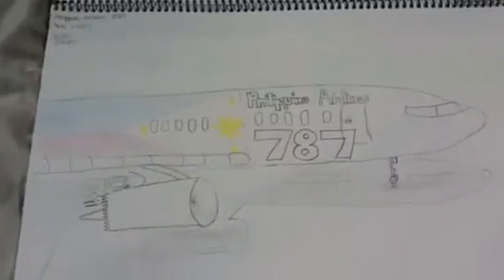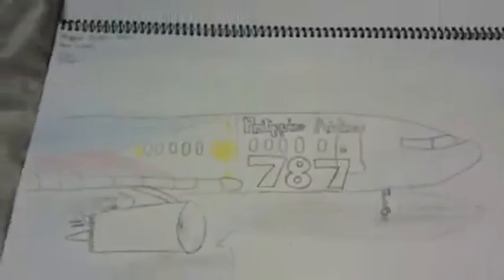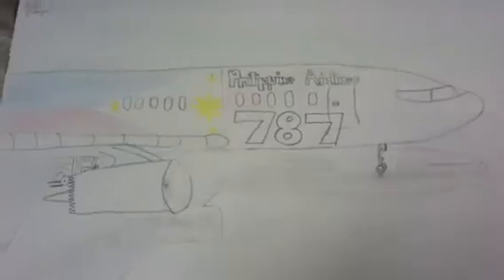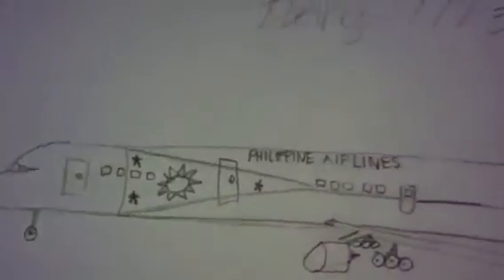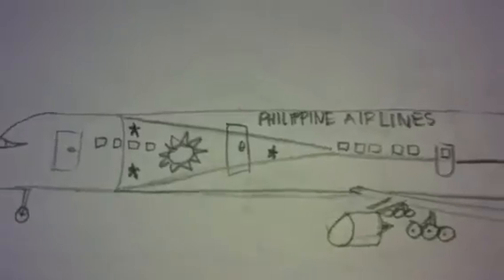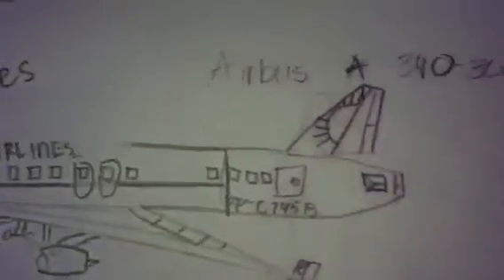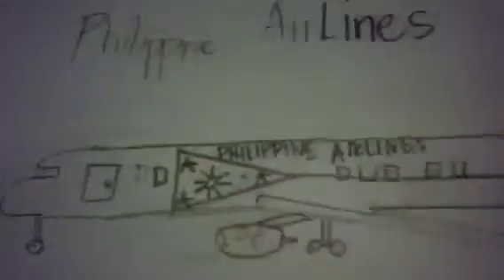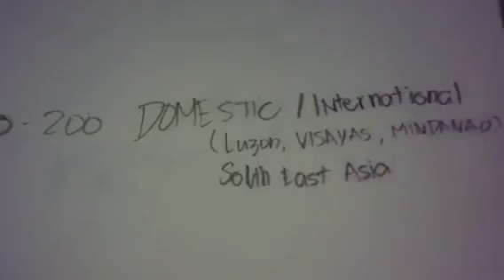Airplane Drawings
-Philippine Airlines B787
New Livery that I thought off. Landing in an Airprort
-Singapore Airlines B747-400
Taking off.
-Designs for the New Livery of Philippine Airlines. (B777-300ER, A340-300 and A330-300

A BCA Group Member
-XanRacer